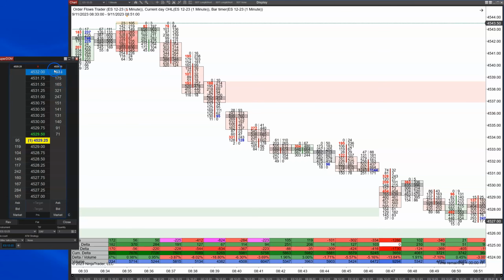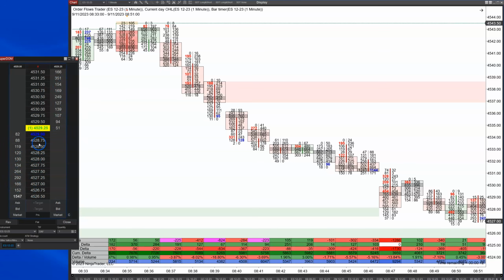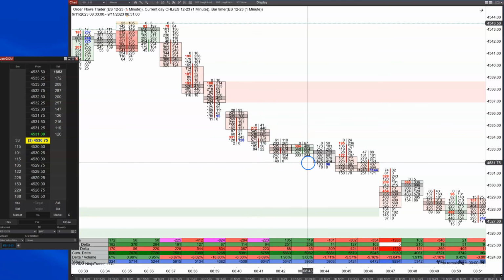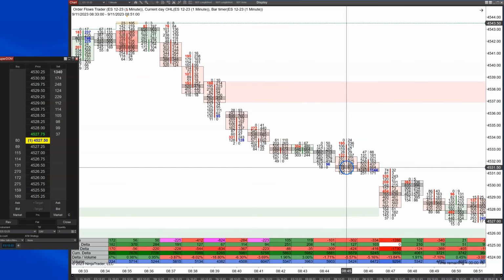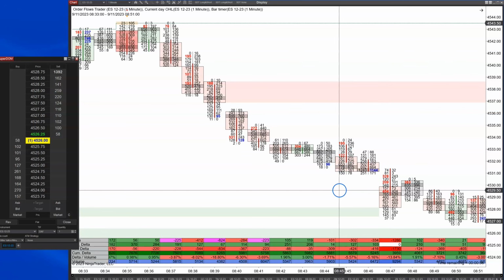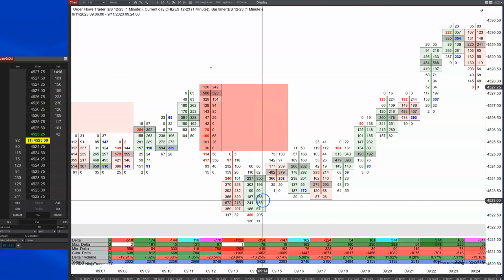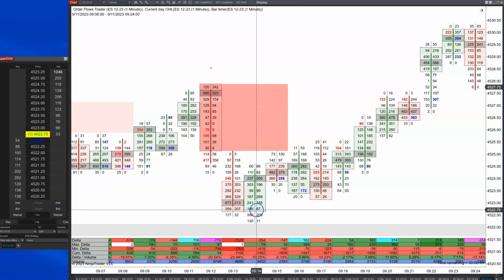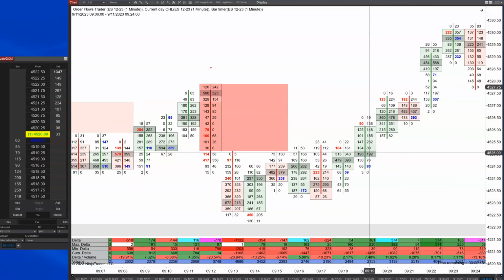Aggressive Buyers Aggressive Sellers Passive Buyers Passive Sellers In The Order Flow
In the context of order flow, aggressive traders and passive traders refer to different trading behaviors. Here's the difference between the two:

Aggressive Traders: Aggressive traders are active market participants who seek to execute trades quickly and take advantage of short-term price movements. They actively place market orders or trade at the current market price to ensure immediate execution.

Passive Traders: Passive traders take a more patient approach to trading and are willing to wait for favorable price levels before executing their trades. They use limit orders set away from the current market price and wait for the market to come to their desired price level.

In terms of order flow, aggressive traders remove the liquidity in the market by actively placing market orders. Their trades are typically executed immediately, which can lead to shorter-term price impacts. Passive traders add liquidity to the market by placing limit orders. Their trades are executed only when the market reaches their desired price, which can create support or resistance levels in the order book.

Both aggressive and passive traders play important roles in the market ecosystem, and their trading behaviors can influence the overall price dynamics and market efficiency.

Please note that the concepts of aggressive and passive traders can vary depending on the specific trading context or market structure.